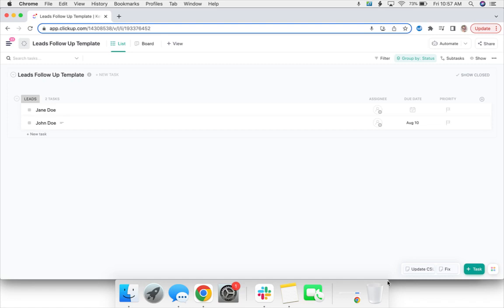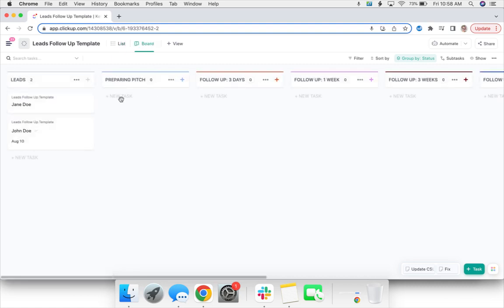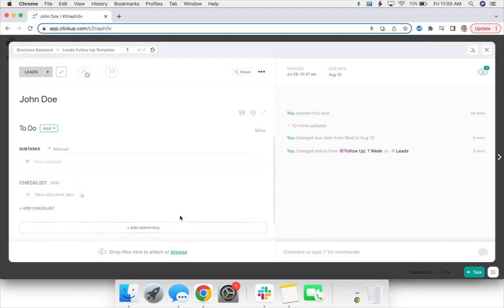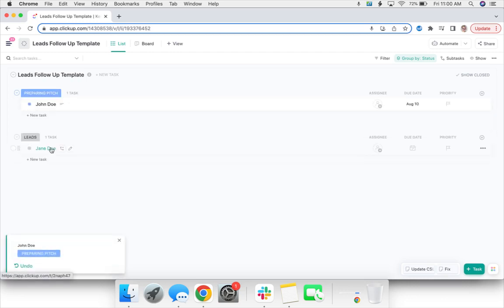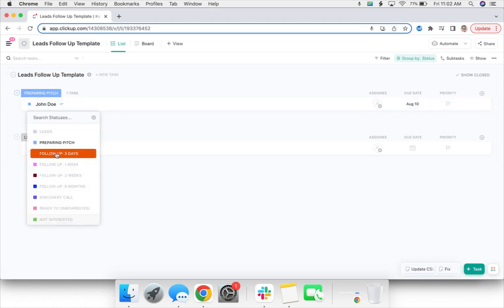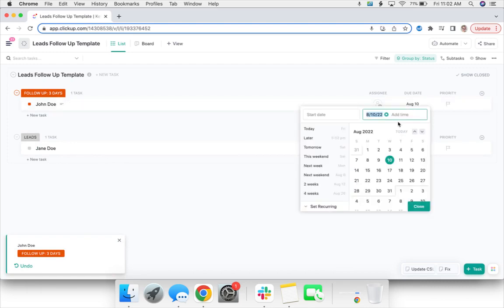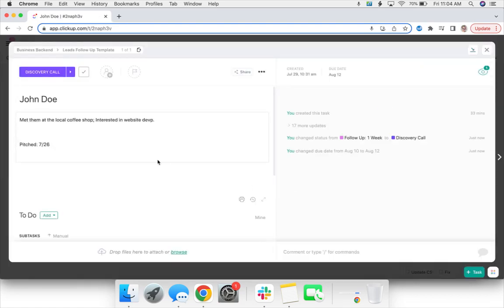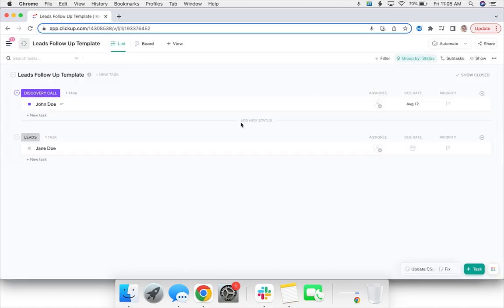Virtual Assistants: How to Use ClickUp to Follow Up on Your Leads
As a virtual assistant, it's important to be able to follow up on your leads and marketing efforts. That's where ClickUp comes in. In this blog post, I will show you how to use ClickUp to follow up on your leads and make sure that you're getting the most out of your marketing efforts!

So, in this video, I'll go through how to use ClickUp to process, organize, and follow up on any leads you may have. The goal is to get every potential client into this system. Then you'll route them through pitching, follow up, discovery calls, and onboarding. This will save you time. It will help you market yourself more efficiently.

You can use different platforms to organize your work. Trello and Monday.com are two examples of platforms that might work for you. It is important to find a system that works well for you.

I like ClickUp because it is free. You will be able to copy this template. I am going to provide you a link to that at the end of this video. And so all you have to do is sign up for free and then upload this template and you'll be ready to go.

Thanks for sticking around! I hope you found this post helpful. If you're looking to learn more about how to use ClickUp to process and follow up on leads, join my free virtual assistant training webinar. I'll be going over a bunch of other new skills that will help make your business run smoother.

Claim your copy of my personal ClickUp template to process your Virtual Assistant client leads

Join me each month for FREE live online trainings for new Virtual Assistants